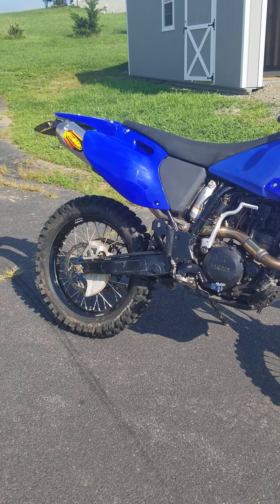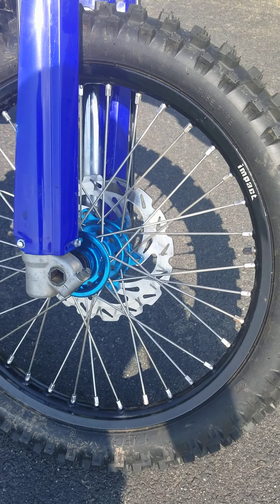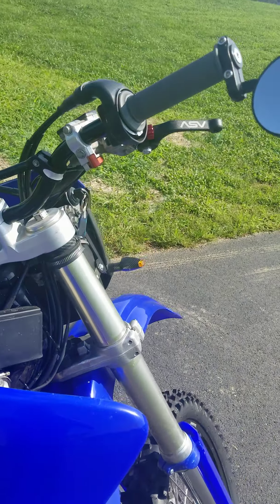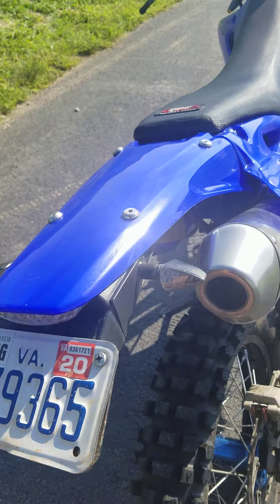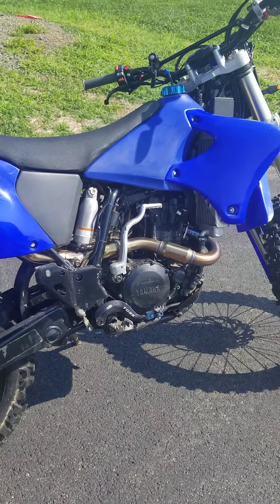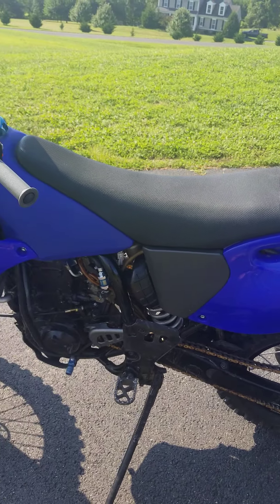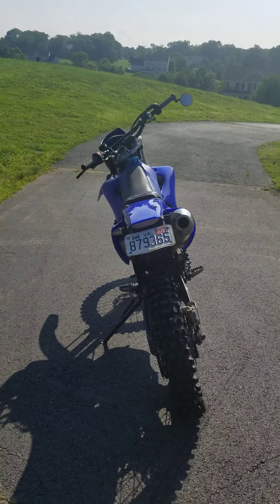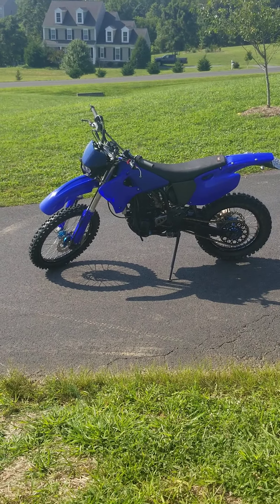2002 wr426 Street Legal for sale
** FULLY STREET LEGAL **

For Sale is my 2002 wr426f that is Fully Street Legal. This has a clear motorcycle title, in hand, the title is listed as "Motorcycle".  It was titled in Virginia.

This is a very powerful bike and a blast to ride, I recently bought a Harley so will need to make room.

Modifications
- Headlight enduro kit (headlight, tail light, brake lights, blinkers).
- New ASV break away levers
- Full FMF powercore 4 slip on
- FMF powercore megabomb header
- Dyno tune (51hp)
- Jetted
- Stage 2 hot-cams
- New Tusk impact rims with blue hubs
- New Reacon dual sport tires
- New 525 gold chain
- New 50t rear sprocket
- All work done by RnR Cycles in Sterling and Dyno tuned by Rick.
- New grips

Extra parts
- Unopened 15T front sprocket
- New white plastics (fork guards and number plate)